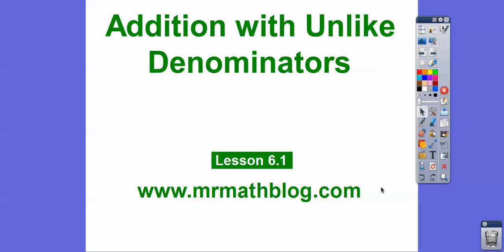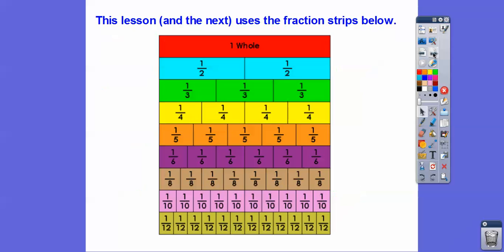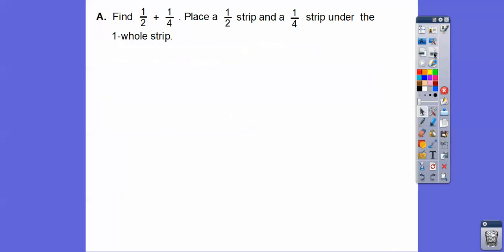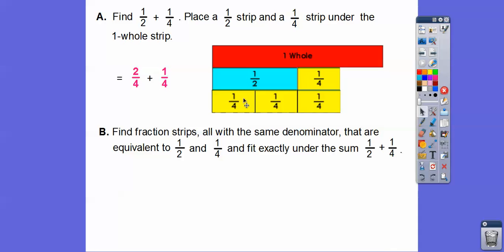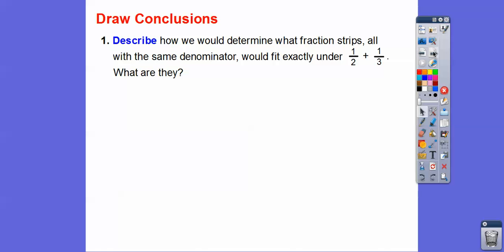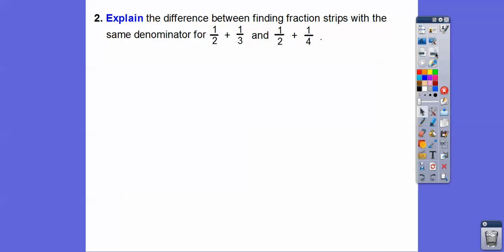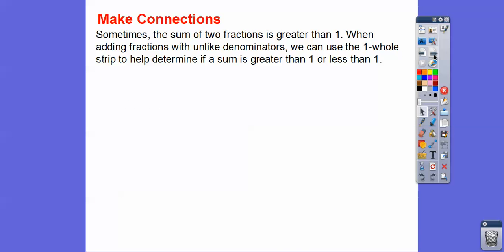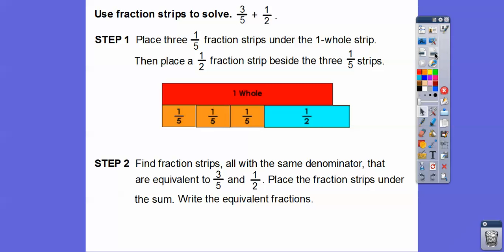Addition with Unlike Denominators - Lesson 6.1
This lesson uses fraction strips to add fractions with unlike denominators.